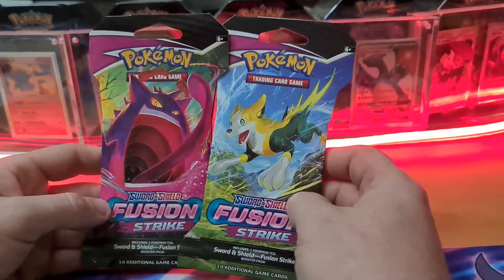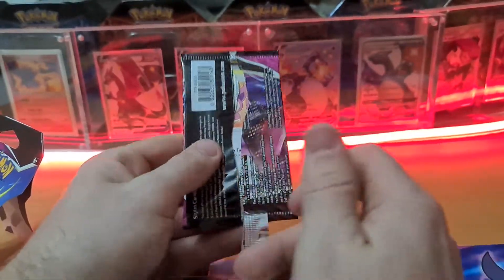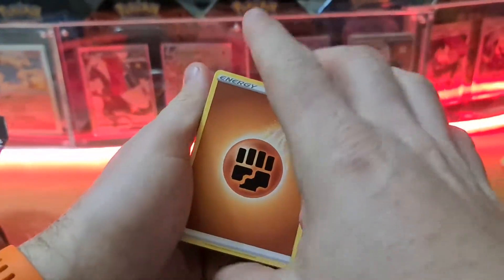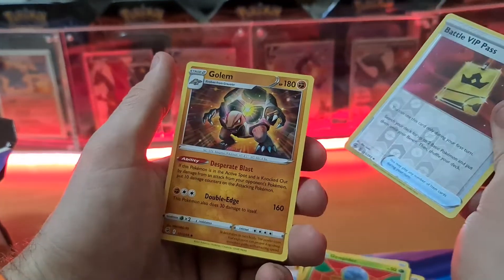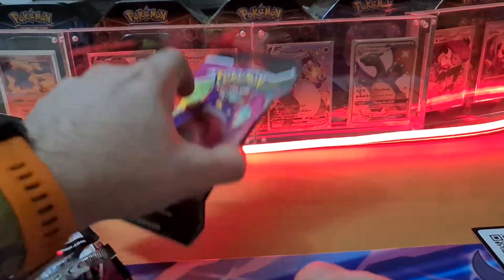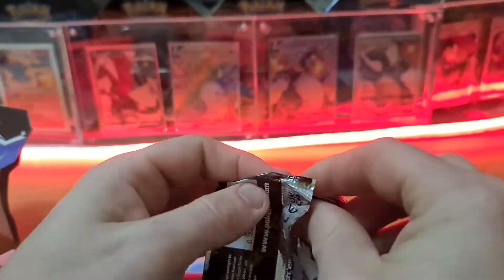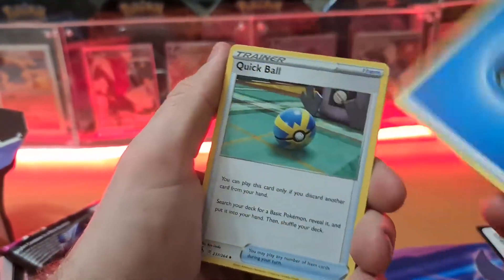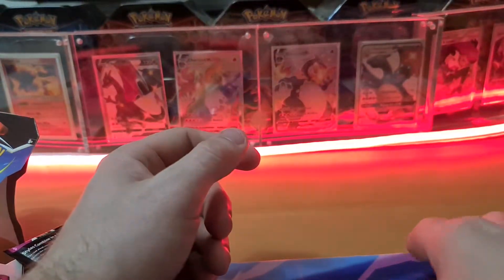Opening 2 More Fusion Strike Blister Packs #3 - Pokemon Trading Card Game!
The Recording Equipment I use!